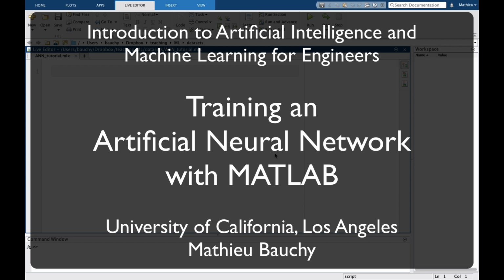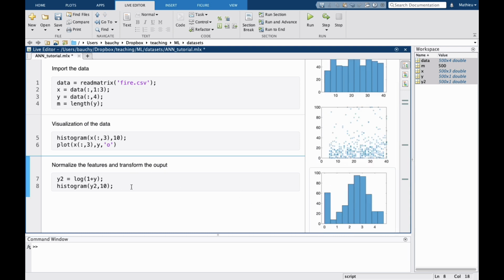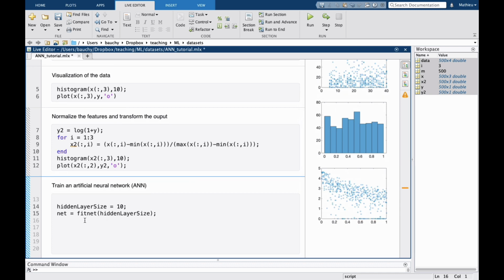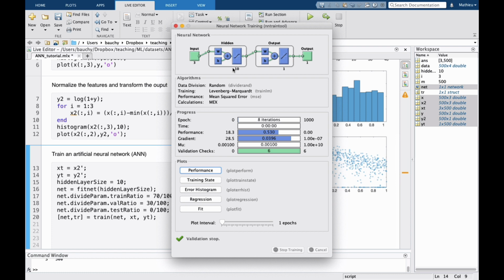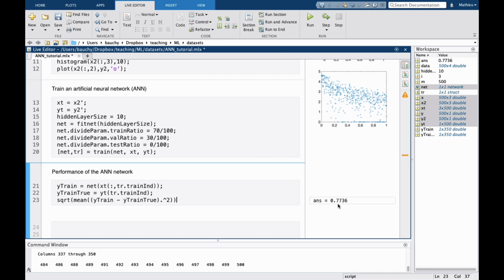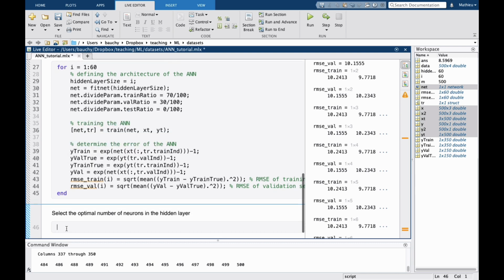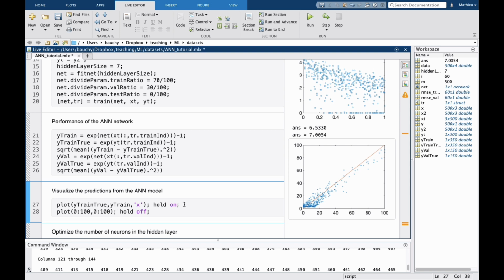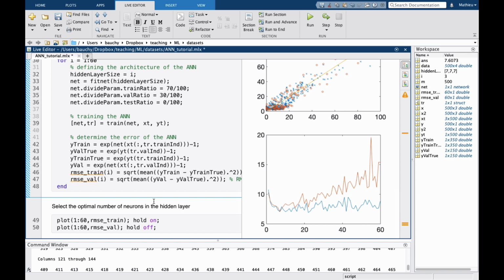Step-by-Step Beginners Tutorial: How to Train an Artificial Neural Network with Matlab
The step-by-step detailed tutorial walks you through the process of building, training, and using an artificial neural network (ANN) from scratch using Matlab. As a demo application, we use this model to predict the risk of fire in a forest as a function of temperature, relative humidity, and wind speed.